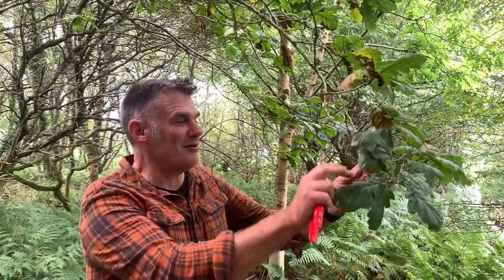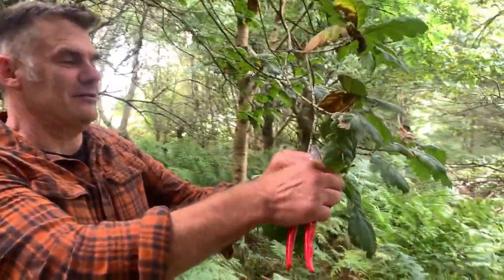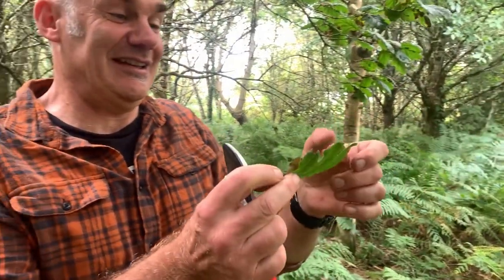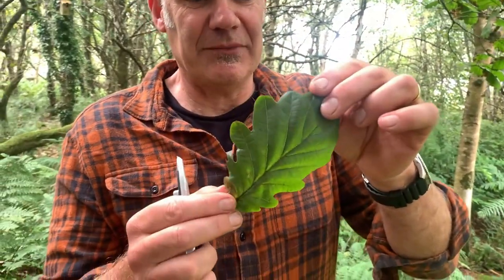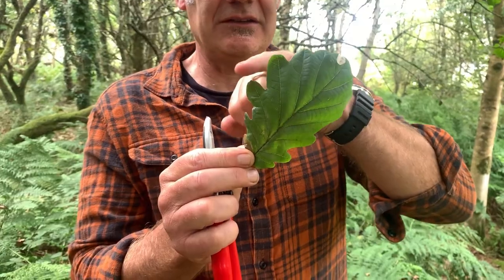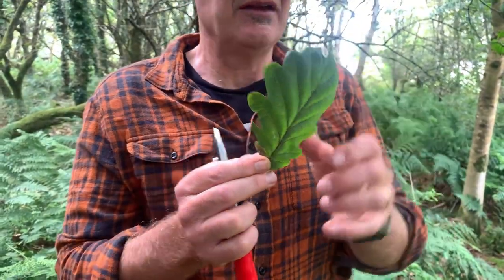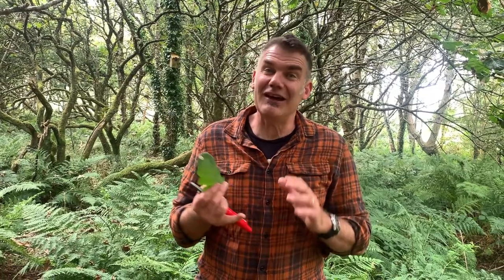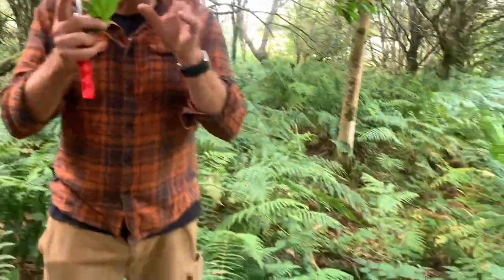Autumn Seed Search - collecting acorns (oak)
Find out more and begin collecting seeds as part of Cornwall Wildlife Trust's Autumn Seed Search